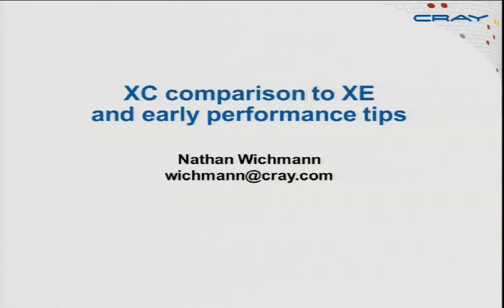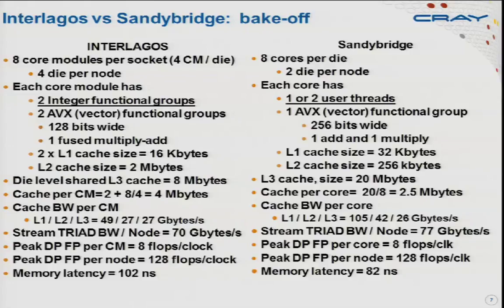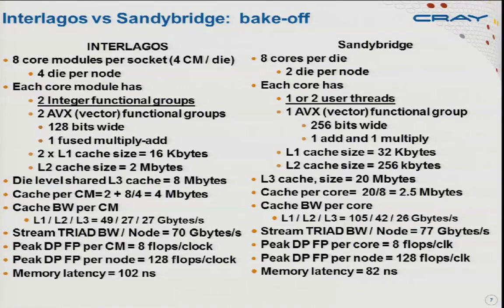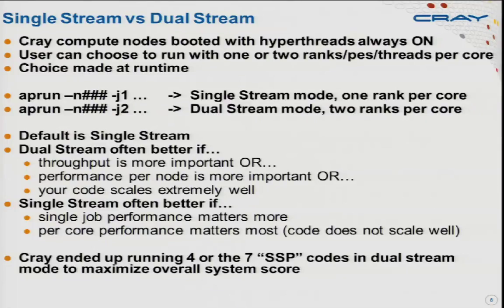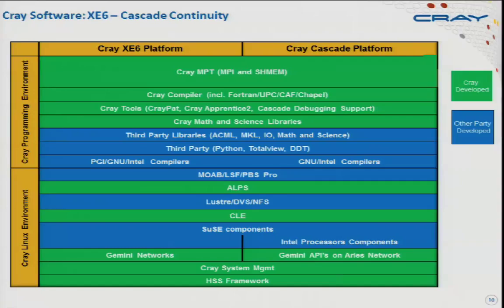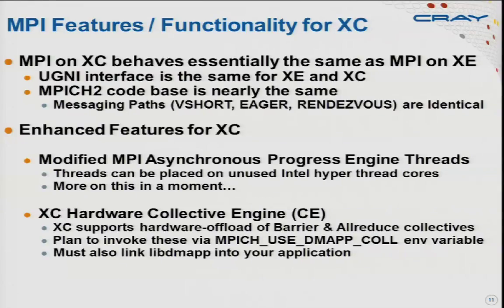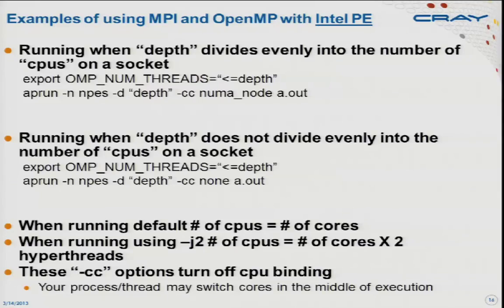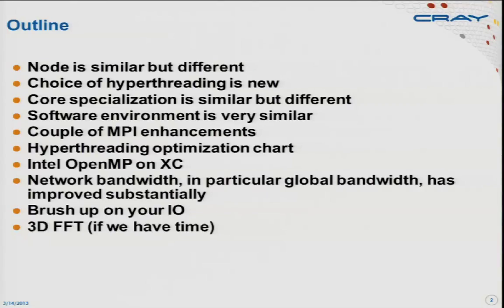Cray XC30 Day 4 Cray XC comparison to Cray XE and early performance tips (1/2)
Cray XC comparison to Cray XE and early performance tips by Nathan Wikmann (Cray) Get Up to Speed with Cray XC30 Piz Daint, 11-14 March 2017 - Course organized by Swiss National Supercomputing.

Performance analysis on the Cray XC30 [the first 5 minutes of the presentation are missing] by Alfio Lazzaro (Cray) Get Up to Speed with Cray XC30 Piz Daint, 11-14 March 2017 - Course organized.